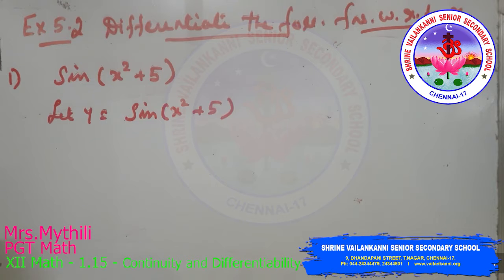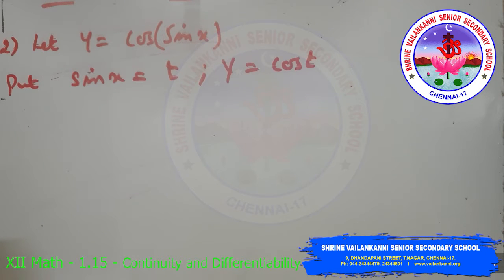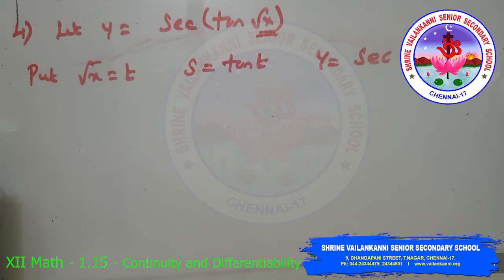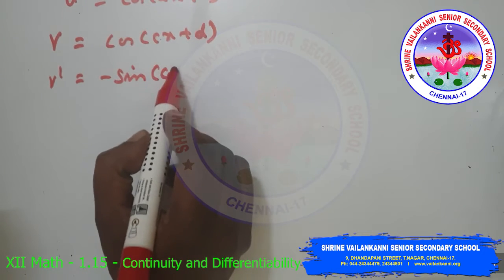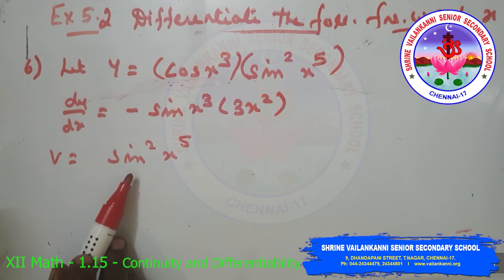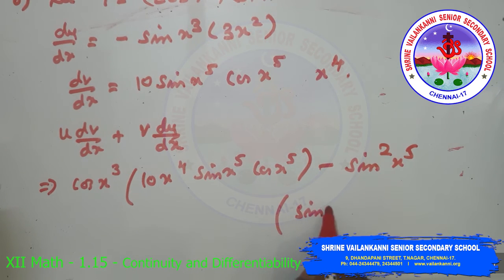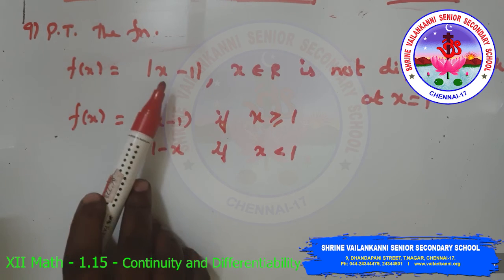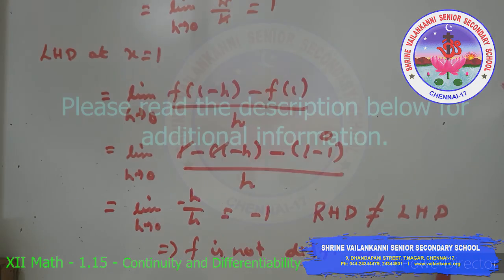SVSSS (12 CBSE) XII - chapter 5 - Math - 1.15 - Continuity and Differentiability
SVSSS XII - Math -  chapter 5 - Math - 1.15 - Continuity and
Duration: ⌛ 19m29s

Lesson Description:
1.15 Exercise questions from 1 to 9 done to differentiate the functions w.r.t.'x' using chain rule.